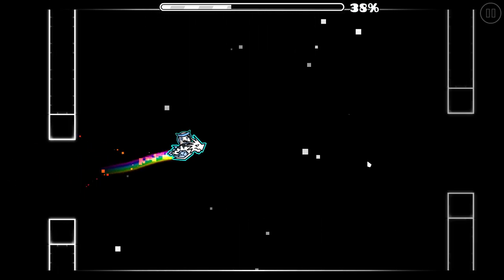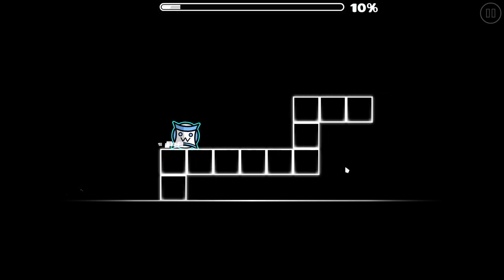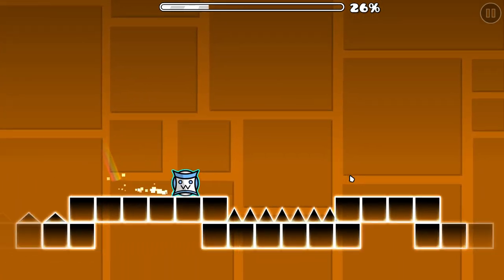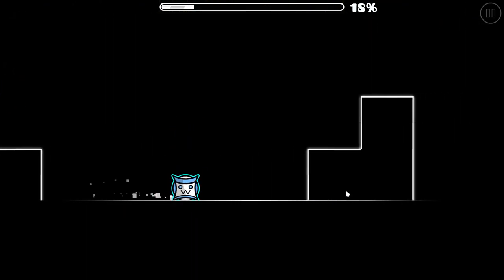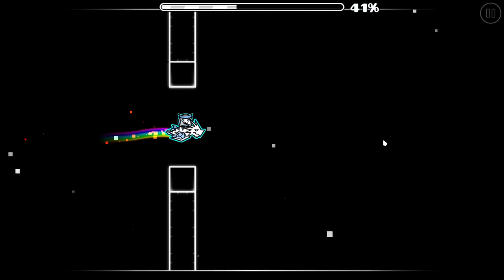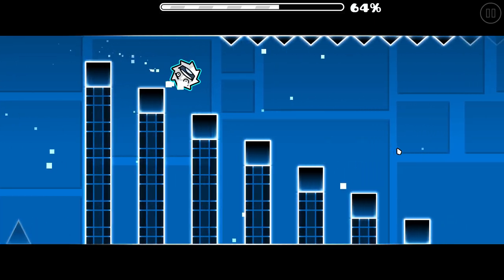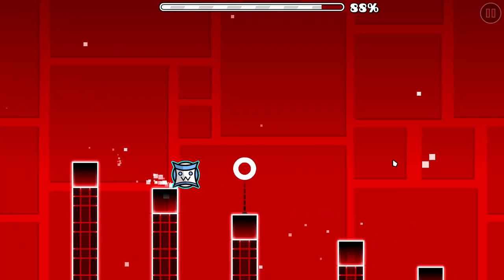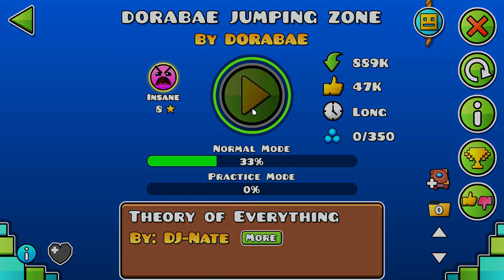Dorabae Easy World2 (very easy!) [Geometry Dash]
🔷 Please join our Pump It Up Discord Community! ✌ @Pump United 🔷

Player: Pundy
Command Window: Old + FD (NX/NX2/Fiesta/Prime2)
Other game handle is Andy/KRAM

Camera: S23 Ultra
Footwear: Skinners Comfort 2.0 (no insoles) // Nike Free Runs 2018
Softpad: @piudancepad (Instagram)
Former Metalpad: LTEK
Sound Vortex controller: Pocket Pico